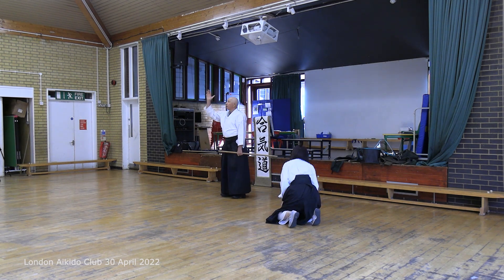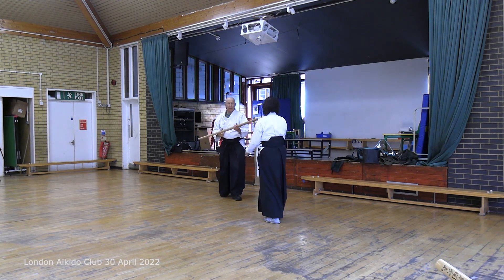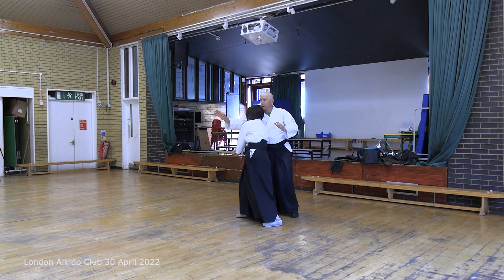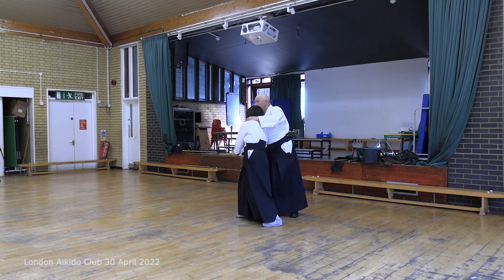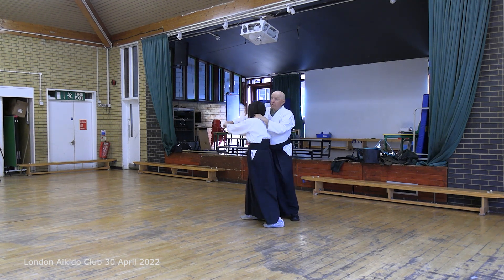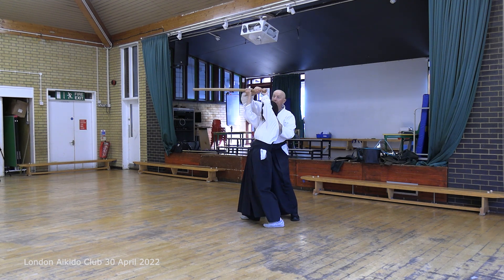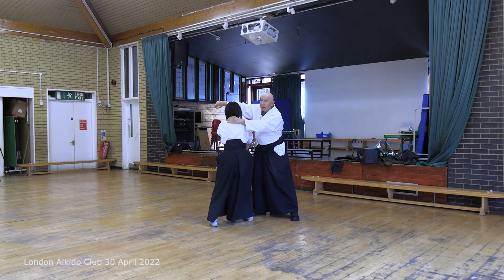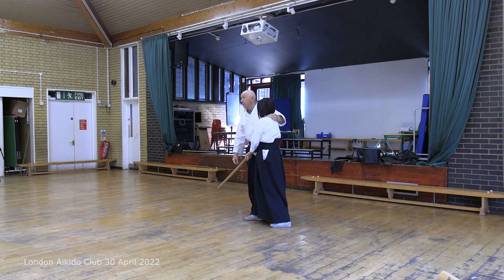bokken tori training without mats 30 April 2022